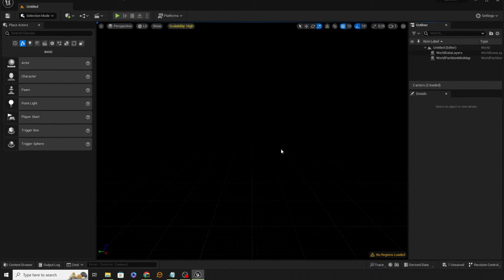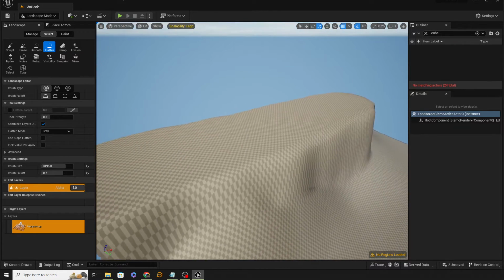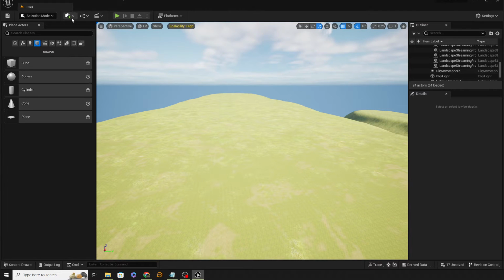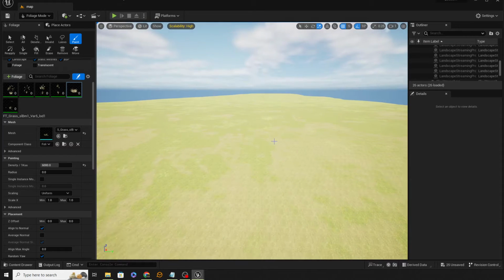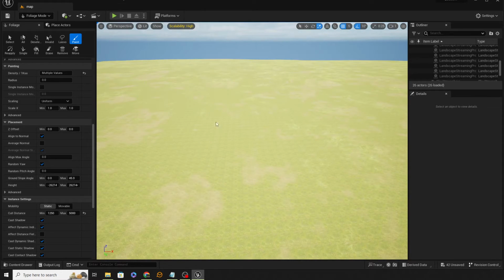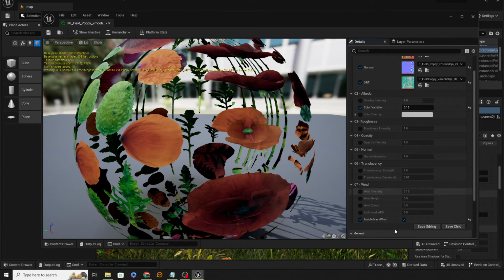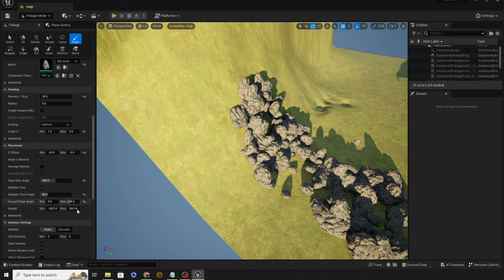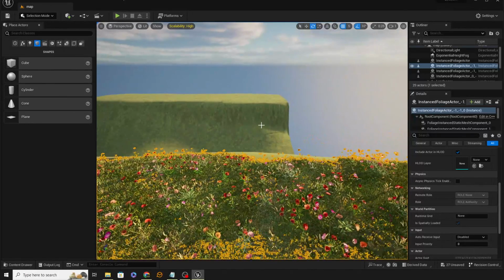Lesson 7 of Core Module 1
Archived 3D Palace training material from Core Module 1. Preserved as part of the 3D Palace tutorial catalogue.